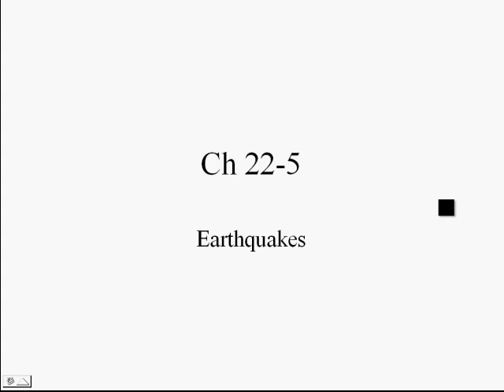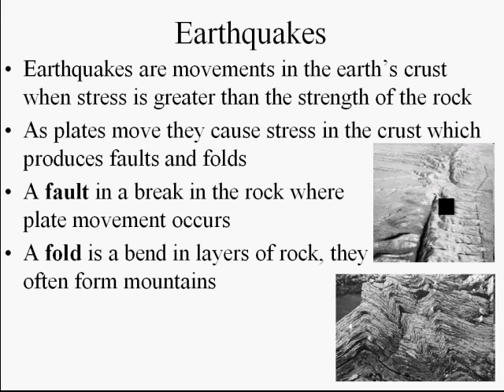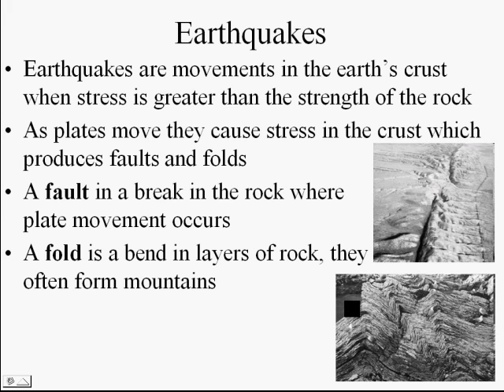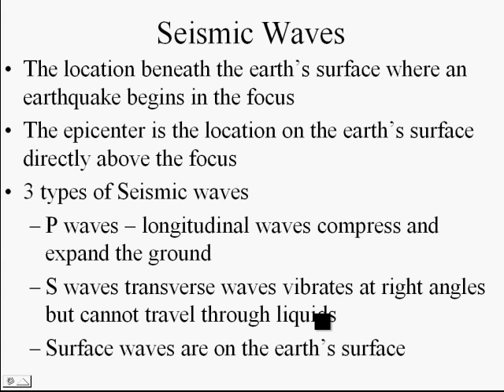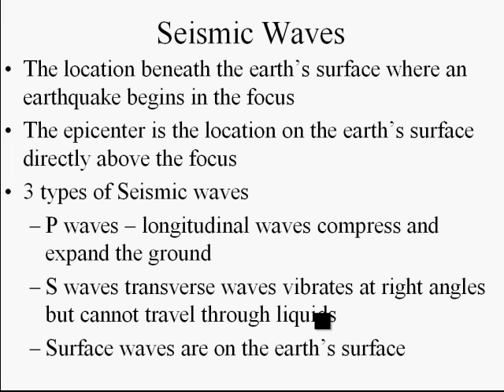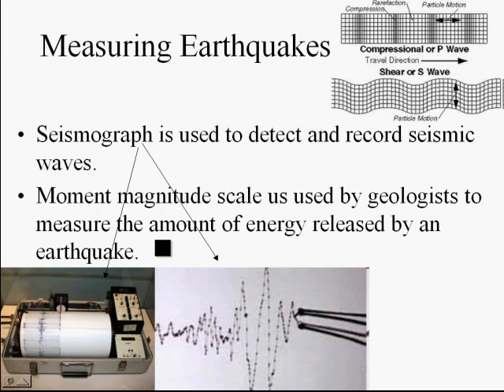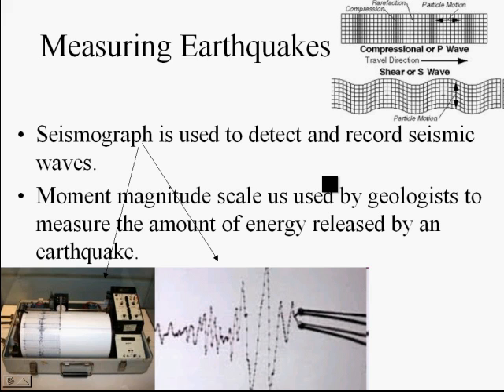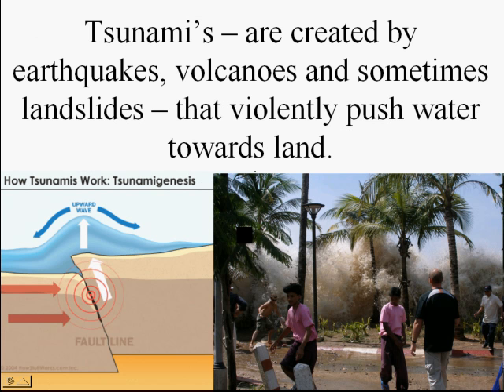earthquake video.mp4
Ch 22-5